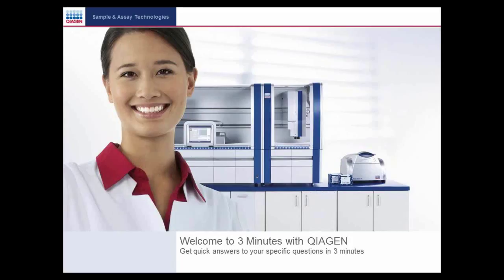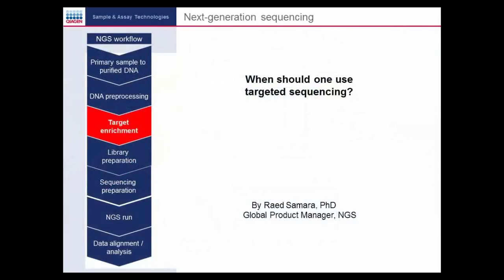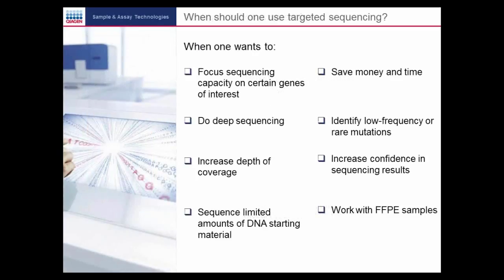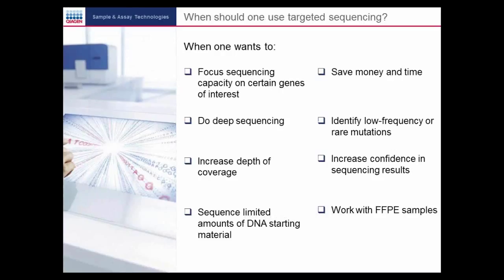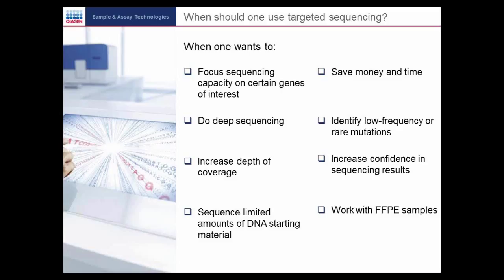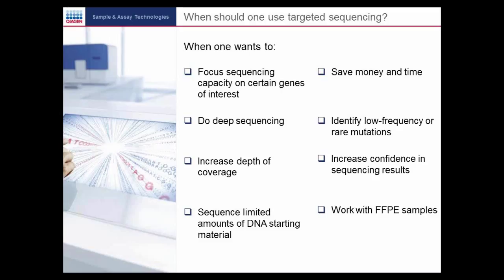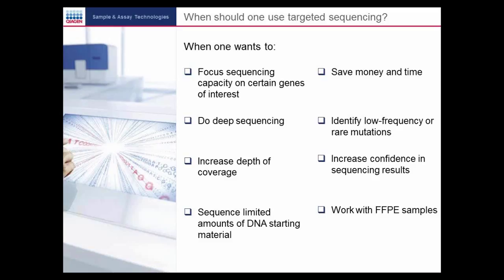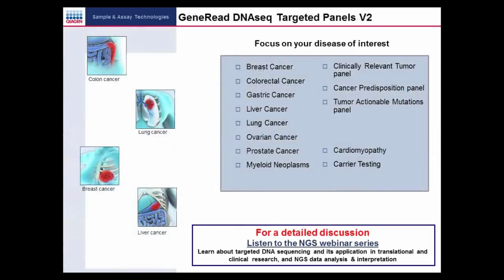When should one use targeted DNA sequencing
The Webinar outlines the reasons when one should pursue targeted DNA sequencing.